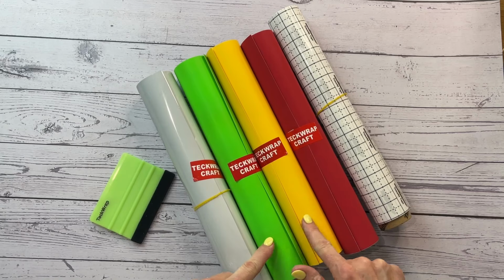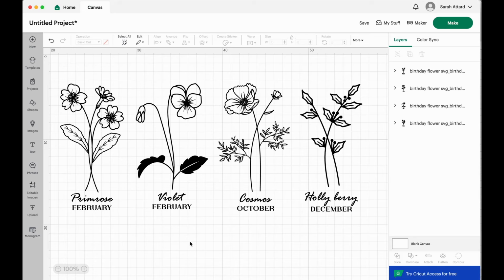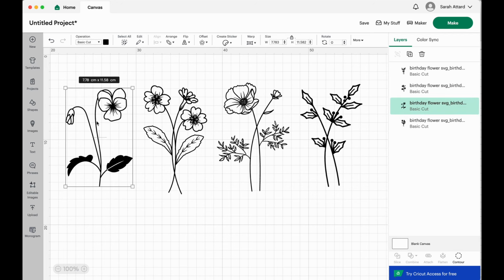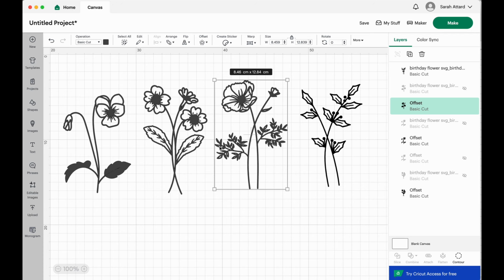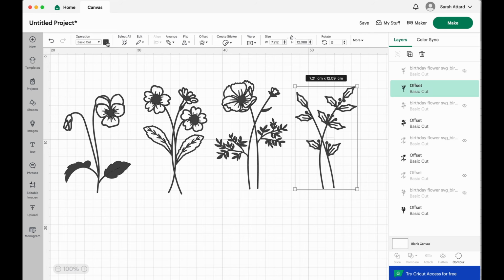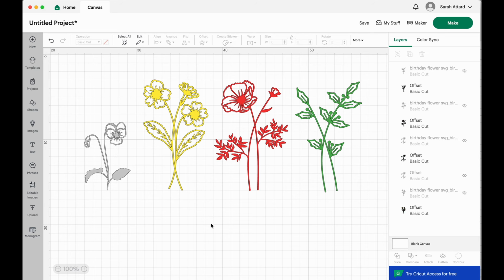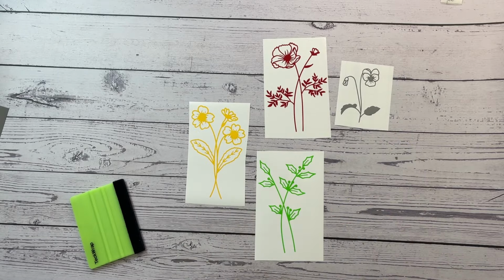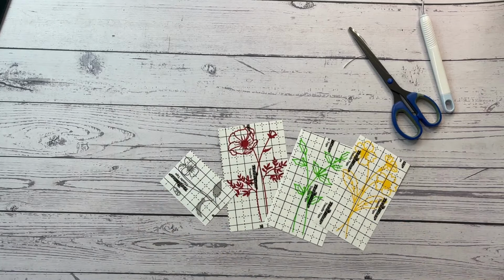DIY Birth Flower Decals for Cars with TeckWrap Reflective Vinyl Tutorial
Welcome to today's video, where we will guide you through the process of creating birth flower decals for cars using TeckWrap Reflective Vinyl. Reflective vinyl is the ideal material for car decals as it enhances visibility and adds a stylish touch to your vehicle.

Join us as we not only demonstrate the optimal cutting settings for reflective vinyl but also share valuable tips on adjusting the design to increase its thickness, making it easier to cut.

Don't miss out on this creative and practical DIY project!

Some others you should try.

00:00 Introduction
00:44 Materials showcase
01:14 Design creation in Design Space
05:31 Cutting settings and weeding
07:18 Transfer tape application
07:58 Applying the decals on the car
08:32 Reflective effect reveal